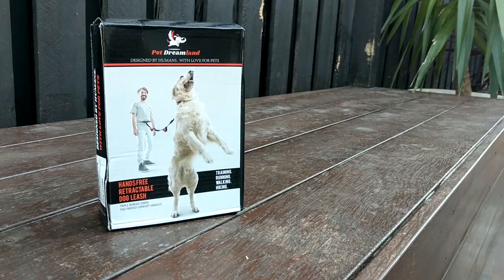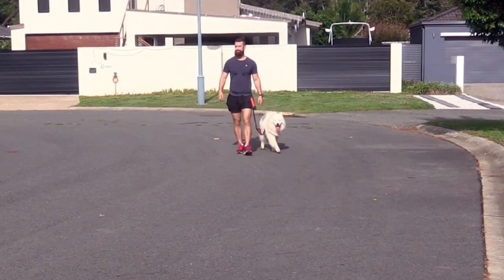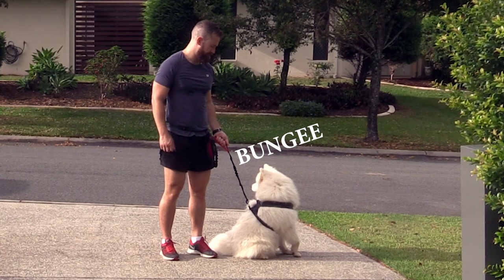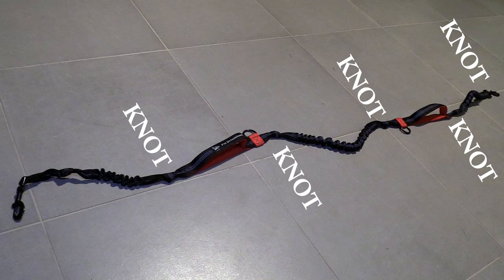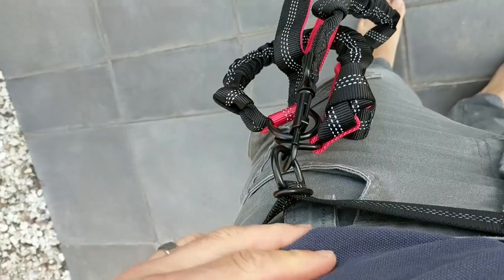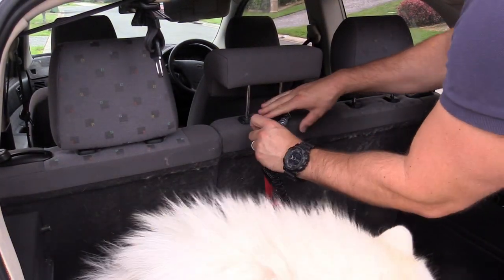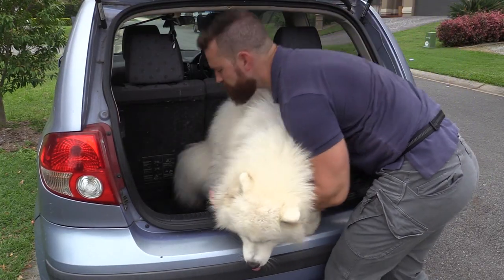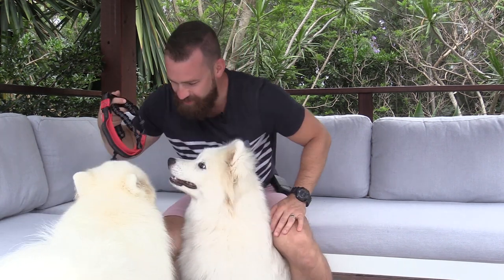Hands-Free Dog Lead Review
Hands Free Dog Leads